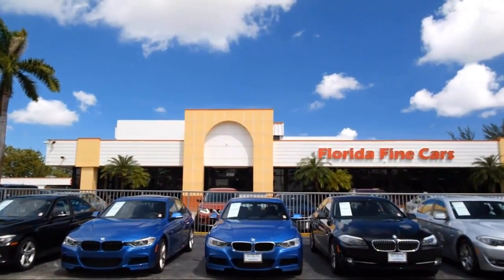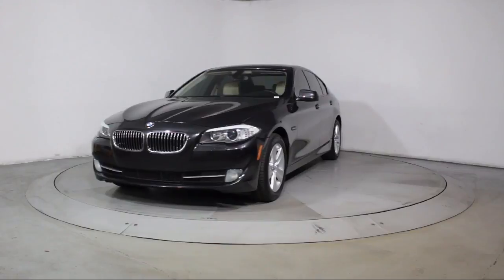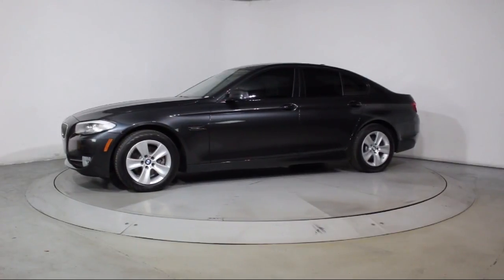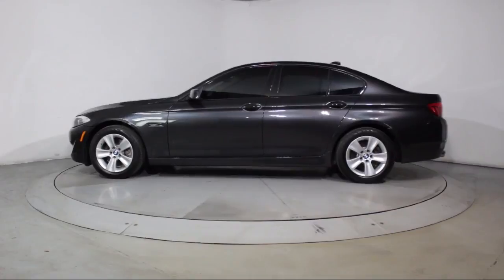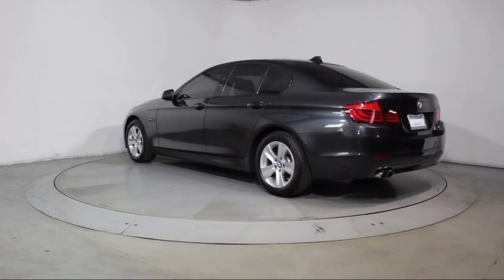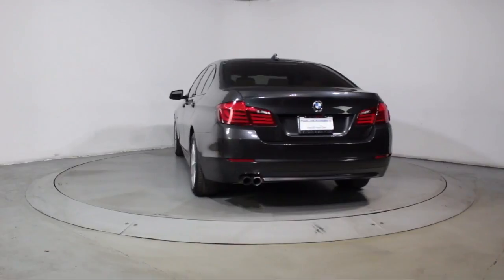2012 BMW 5 Series Sedan 528i For sale in Miami Fort Lauderdale Hollywood West Palm Beach - Florid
2012 BMW 5 Series Sedan 528i Stock Number: 91114 Vin:WBAXG5C52CDY29516.